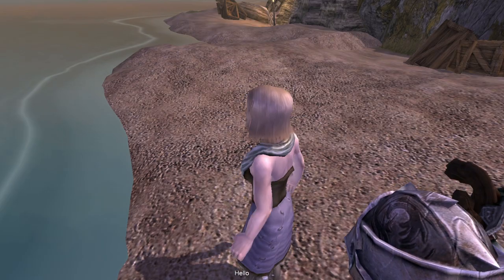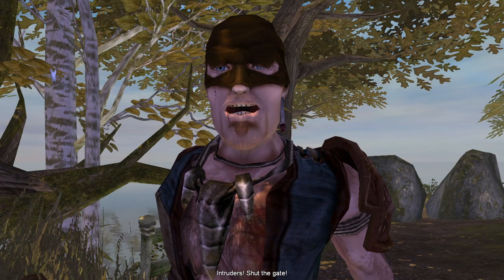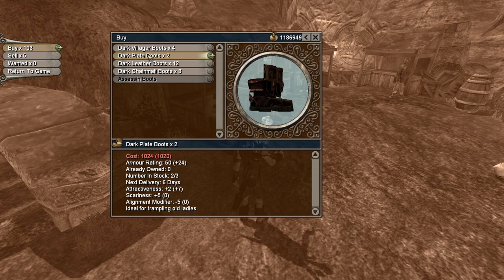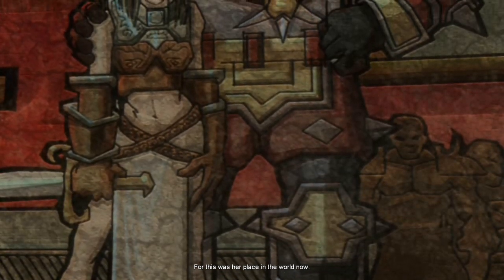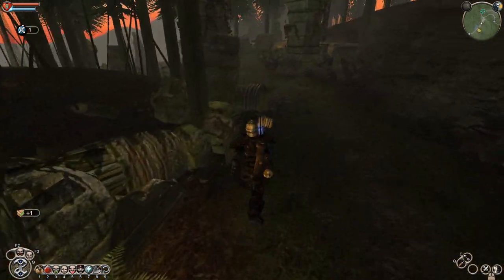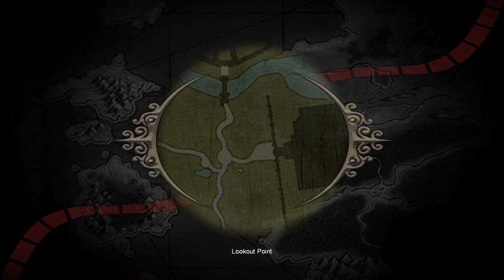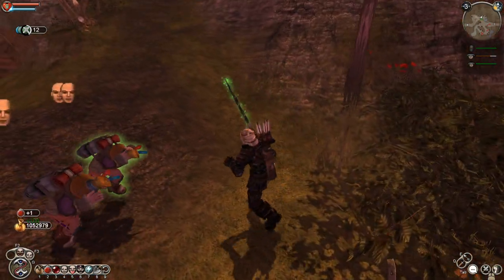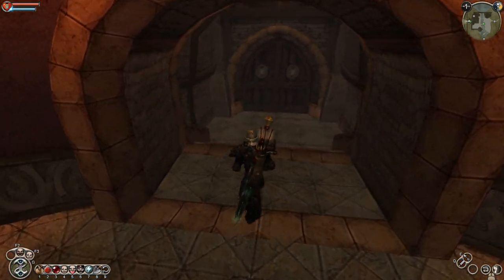[Fable 1-The Lost Chapters] 5 - Clipped through wrong doors and got stuck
You cant pass through doors to map change triggers if they are not counted on the map as passages.